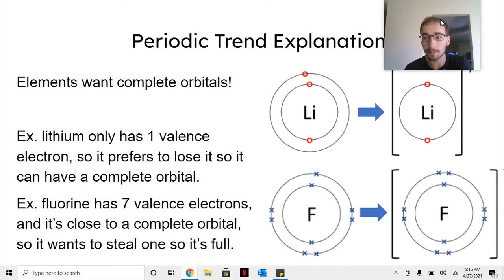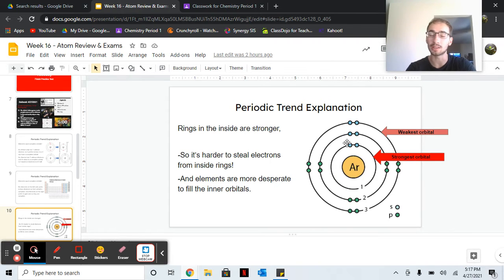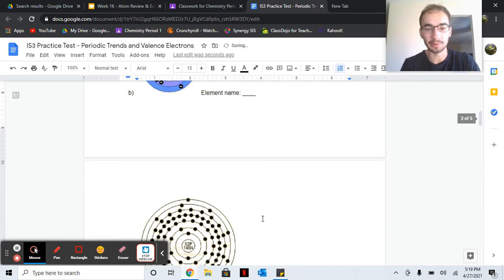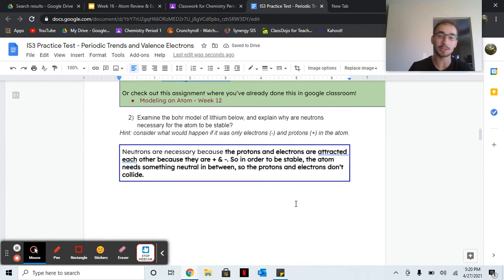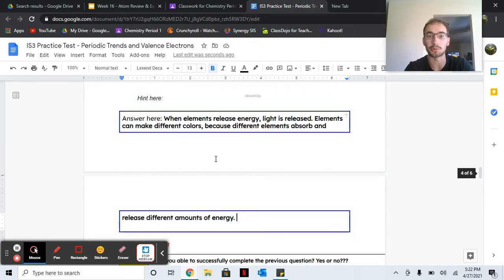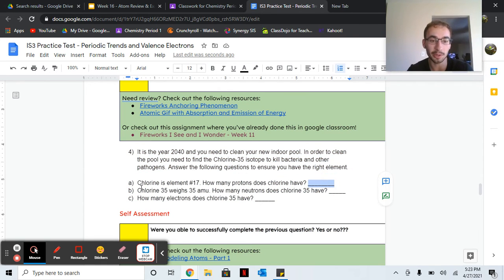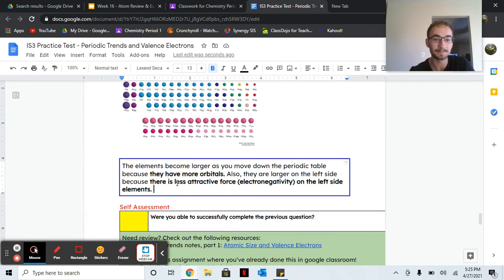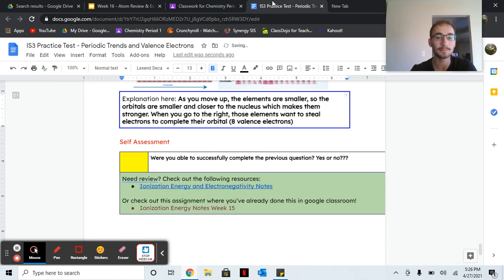IS3: Valence Electrons, Atomic Models, and Periodic Trends Practice Test